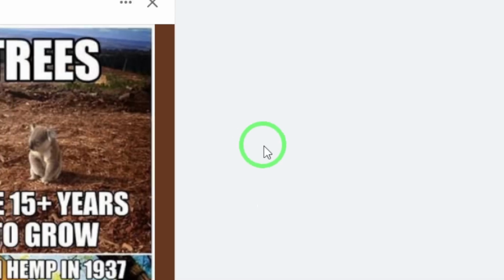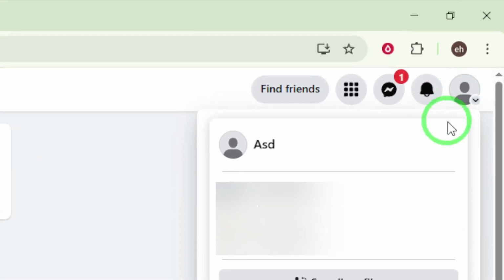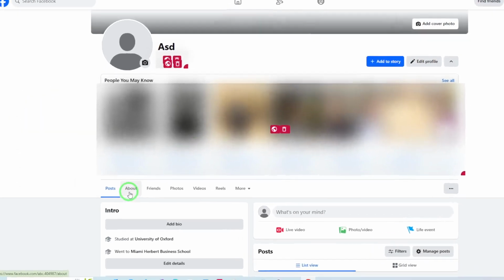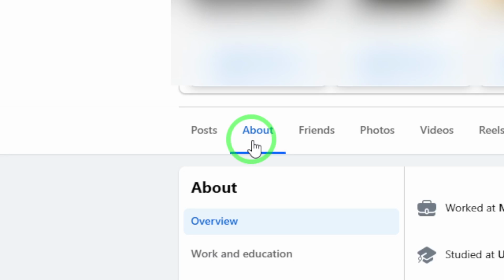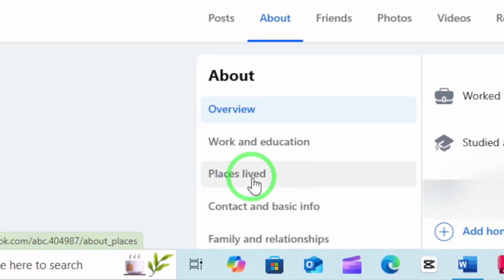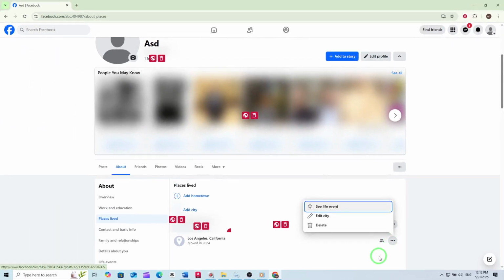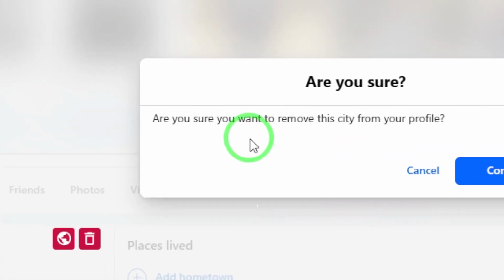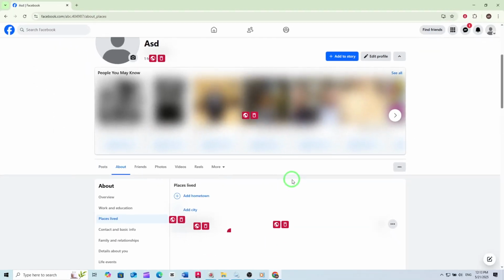How To Delete Current City From Your Page On Facebook On PC (New Update)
Learn how to delete your current city from your Facebook page on PC with the latest update. This quick tutorial will help you remove your current city information to keep your Facebook profile up to date and protect your privacy.

Follow these steps:

1. Open Facebook from your browser.

2. Click on your profile photo at the top right corner.

3. Enter to the page, click on About.

4. Enter to Places lived.

5. Next to Current city, click on the three dots.

6. Choose Delete Current City, confirm the step.

This guide shows you the updated process for managing your Facebook profile location settings on desktop.

Chapters:
00:00 Intro
00:12 Soultion
01:05 Outro